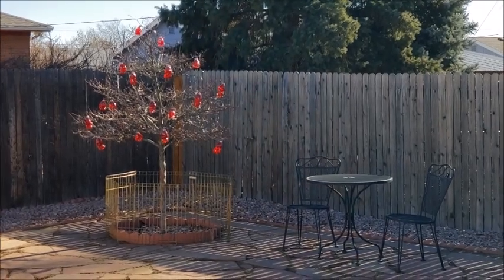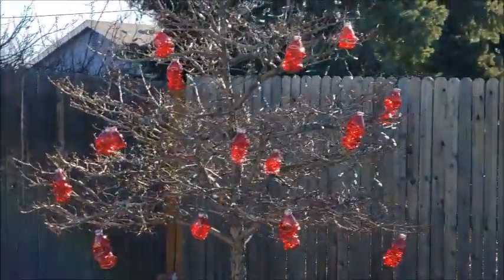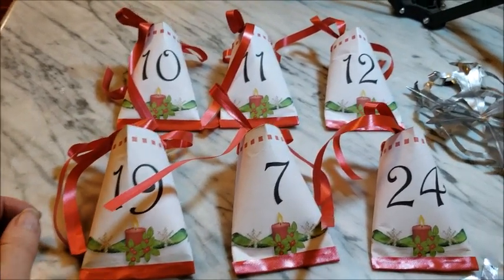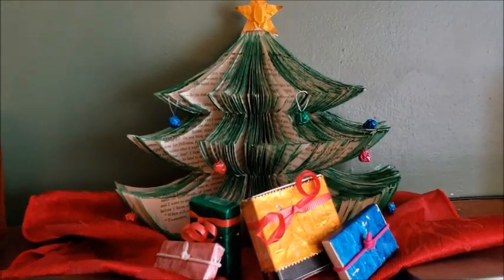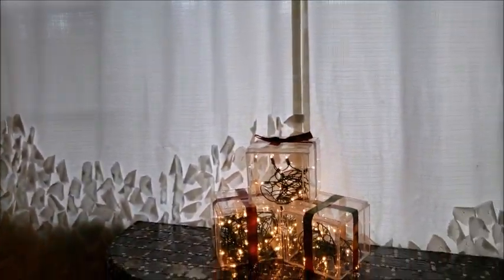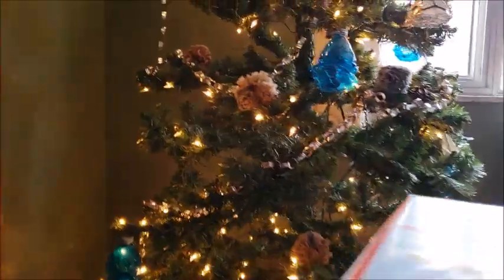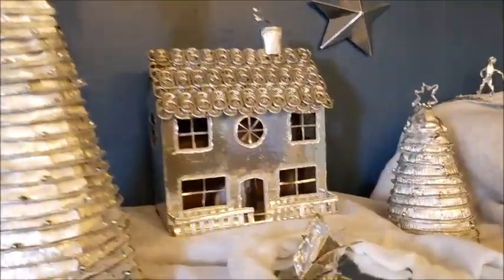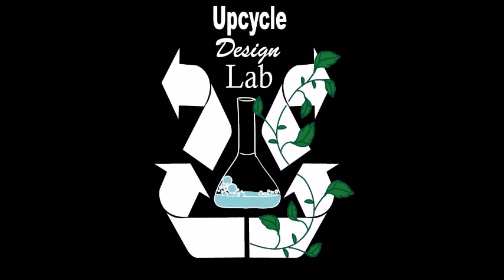Upcycled Christmas - My Trashy Christmas House Tour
Yes it's true most all of my Christmas Decorations are made from trash. In this video I will take you through my home and show you all the recycled Christmas Decorations I have made through the years. To make almost free and more pet friendly decoration.

Happy Upcycling,
Cindy